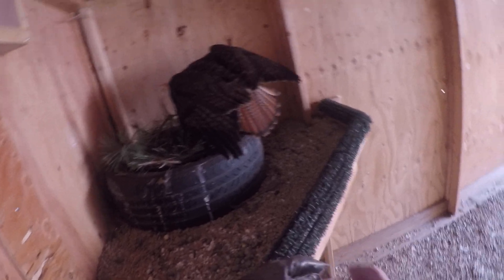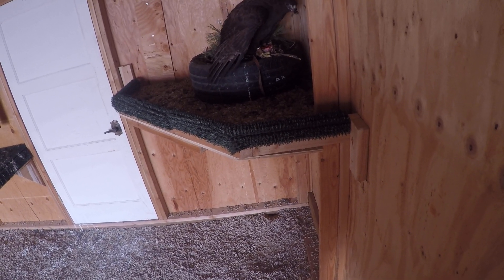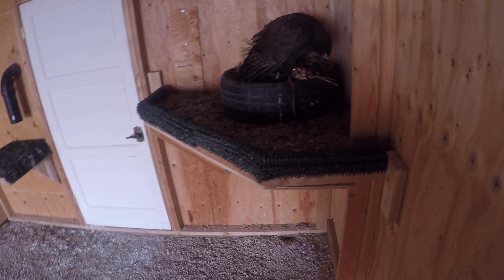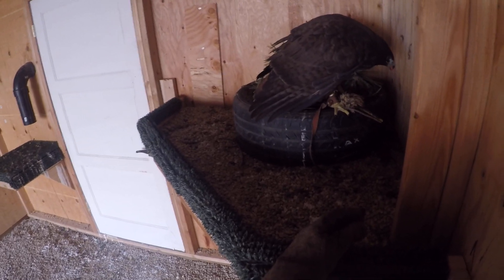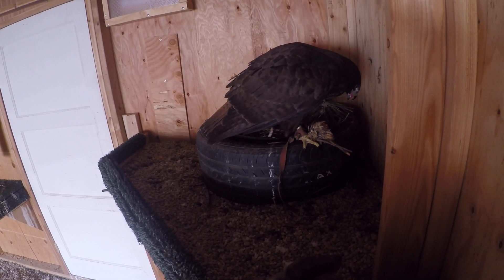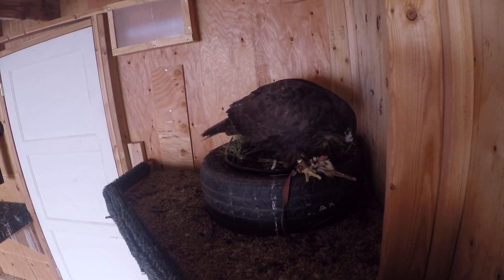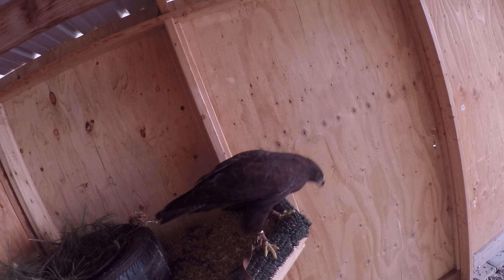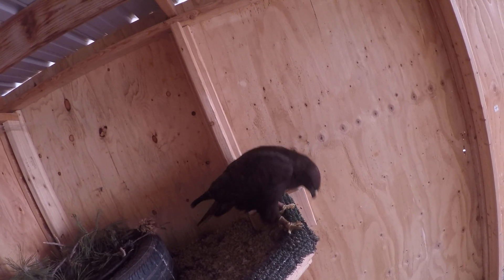Tilli the dark morph Western Red-Tailed Hawk when I first got her